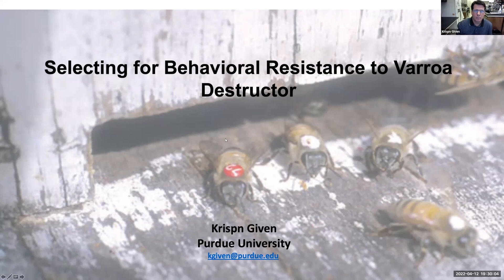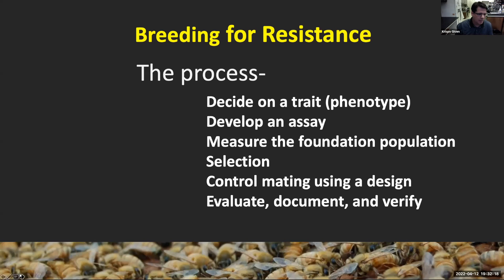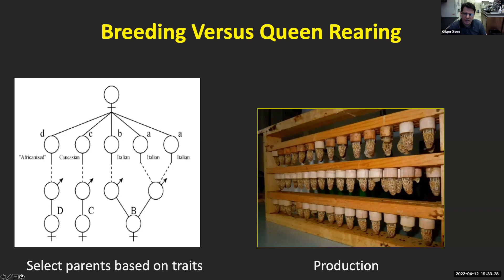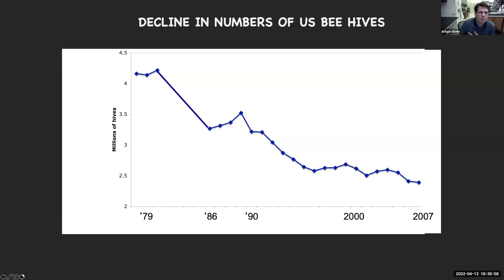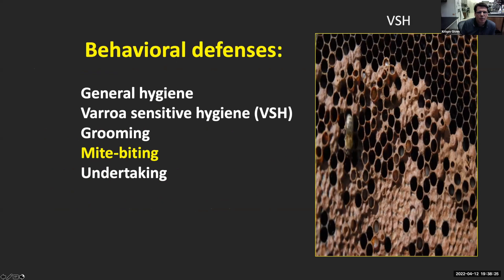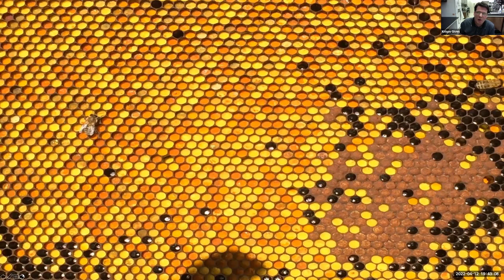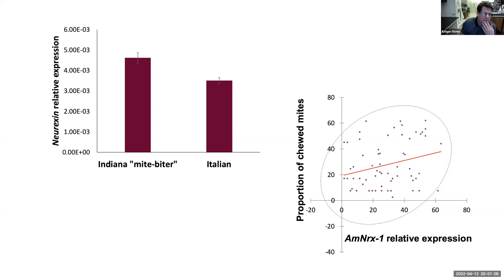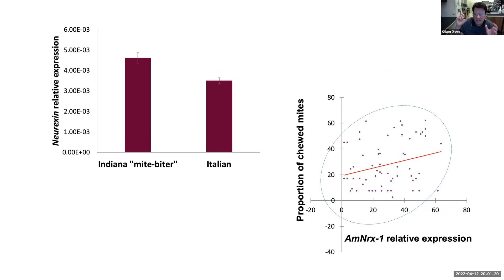Breeding Mite-Biting Bees to Control Varroa- Krispn Given, a NY Bee Wellness webinar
​@NYBeeWellness; Krispn Given (Apiculture Specialist Department of Entomology @Perdue University)
Start, 0:00
00:43, Begin
1:51, Breeding for resistance
3:57, Fundamentals of Bee Breeding
4:10, Varroa impact
7:40, Behavior influenced by genetics
VSH, hygienic traits
13:03, Ernesto Guzman study
15:47, Selection criteria, Traits
17:07, Chewed mites
25:35, Bee breeding
31:09, Video of bees with mites on their back
35:43, Outreach
40:25, Questions
Krispn Given (Apiculture Specialist Department of Entomology @Perdue University)
Krispn Given is the Apiculture Specialist in the Department of Entomology at Purdue University. He is recognized as one of the leading authorities in the field of instrumental insemination and honey bee breeding. Mr. Given started breeding bees 26 years ago conducting research with 150 colonies looking for solutions to improve honey bee health. Today he continues to run the honey bee breeding program at Purdue, teaching annual queen rearing short courses in addition to managing the honey bee laboratory and extension activities.
Krispn teaches the instrumental insemination class each year at the university attracting researchers and bee breeders worldwide, annually gives lectures to beekeeper’s and researchers at national and international conferences. As a honey bee breeder and researcher, Given is focused on selecting for hierarchical behavioral resistance to varroa destructor by selecting bees with desirable behavioral traits, grooming/mite-biting.